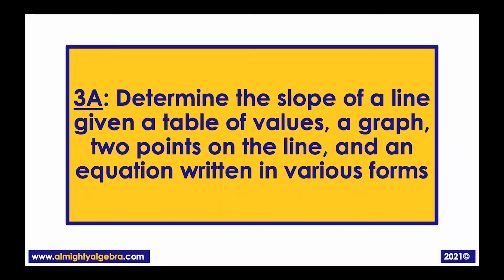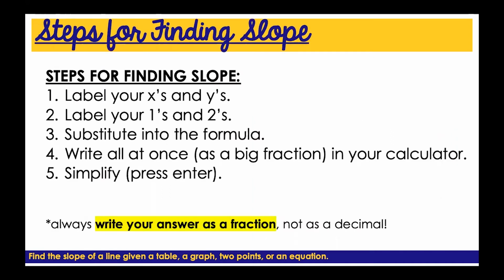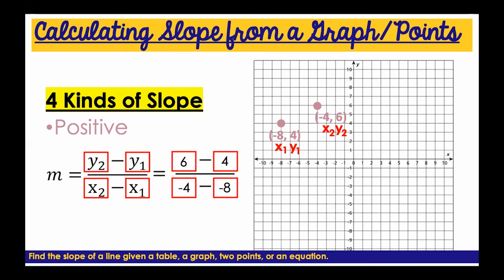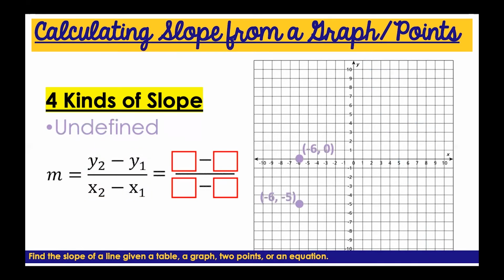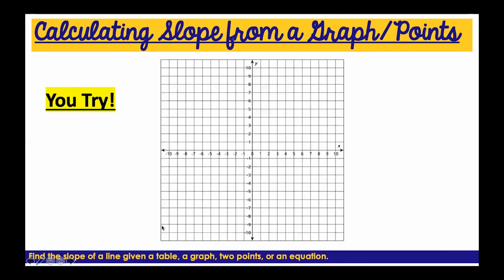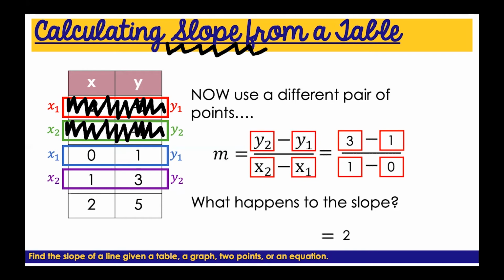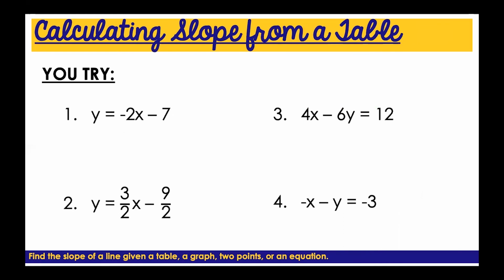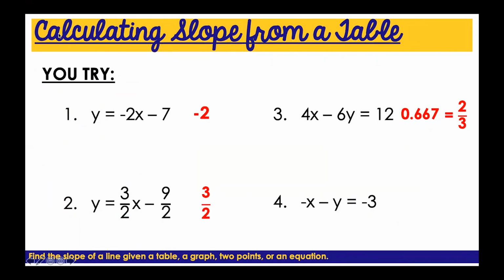Find Slope of a Line Given 2 Points or a Table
Learn how to find the slope of a line given two points on the line, or given a table.